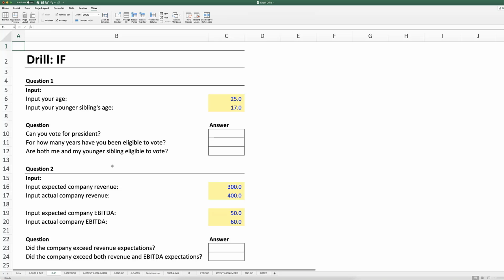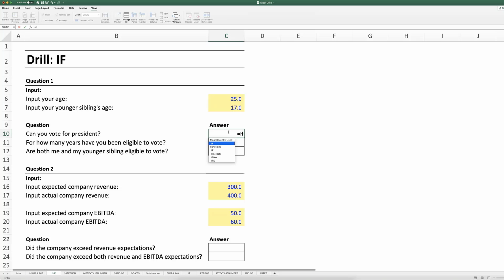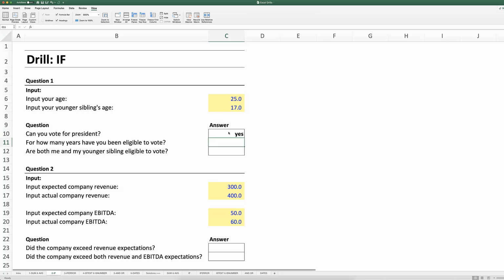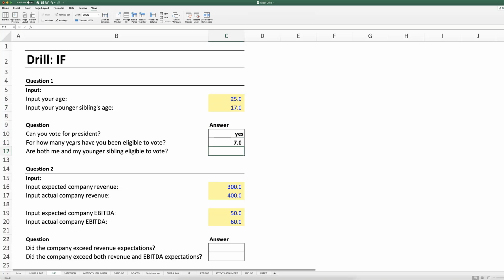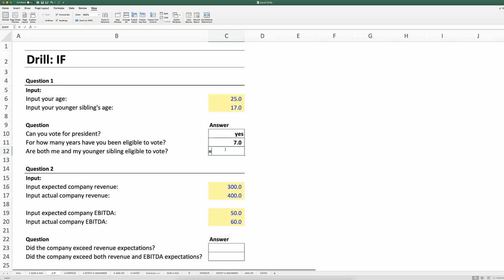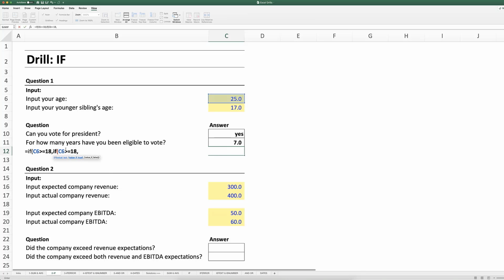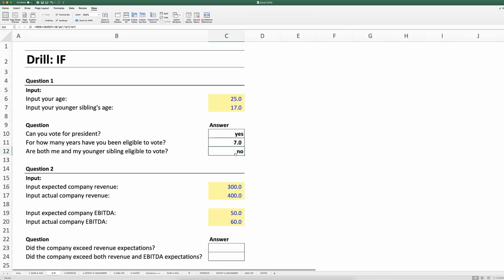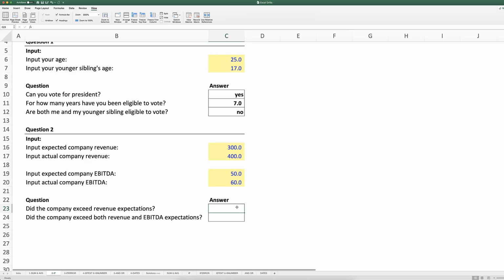Excel for Mac: The IF Function